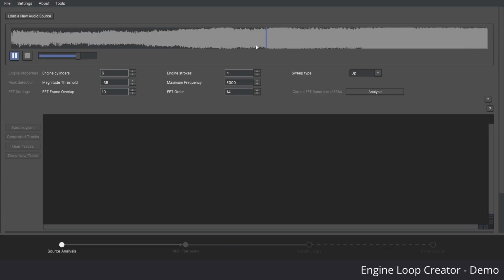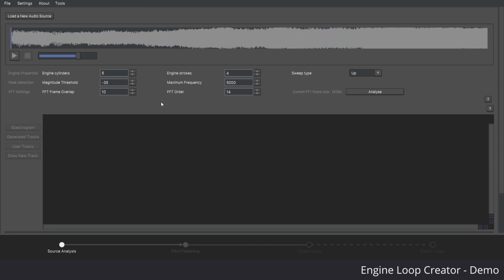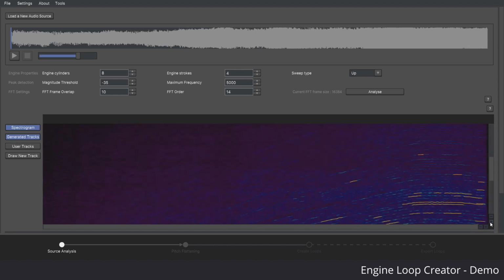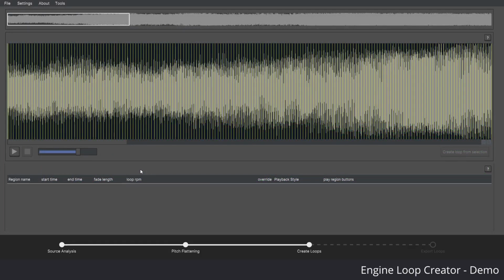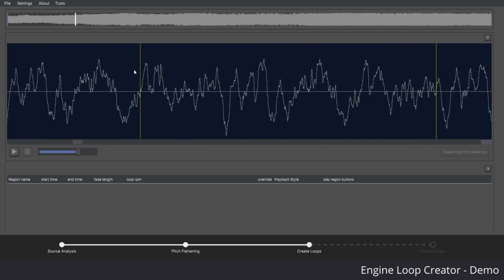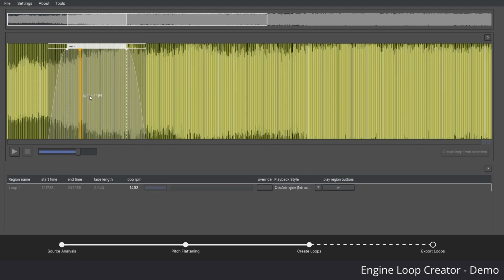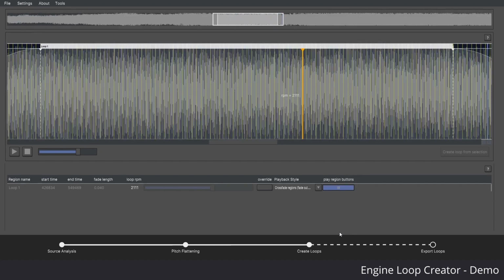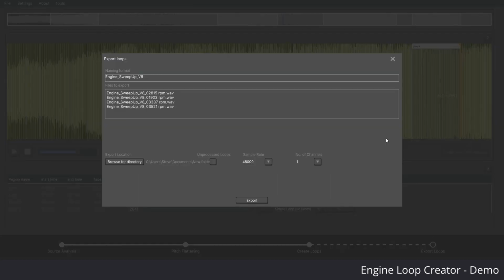EngineLoopCreator Tutorial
Tutorial video of the Engine Loop Creator tool